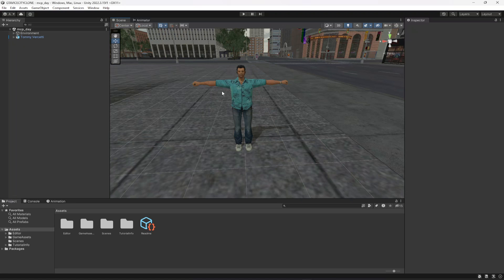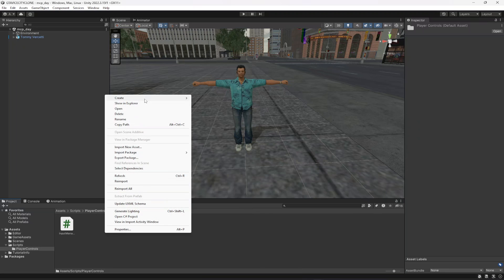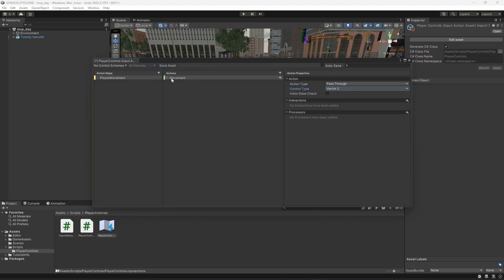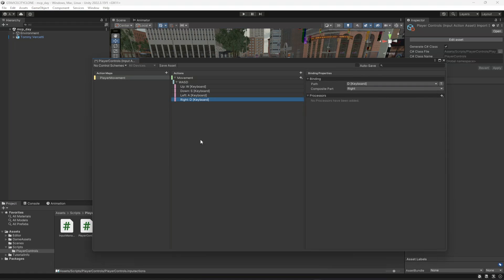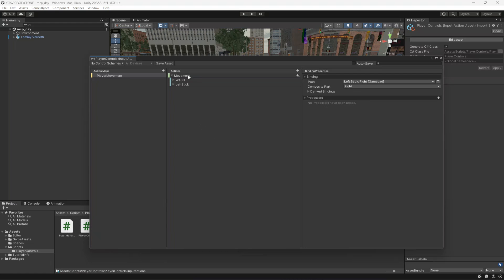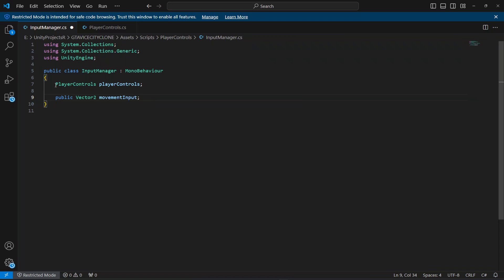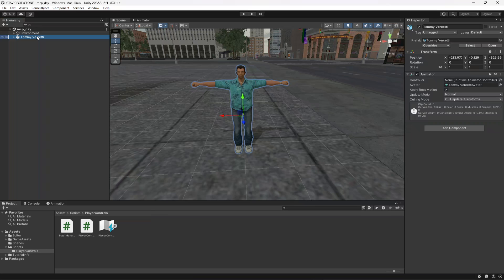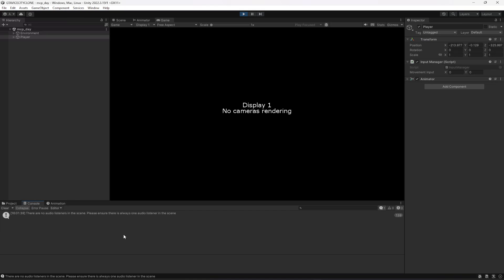Unity Input System Tutorial | Unity 3d GTA Vice City 2 Mobile Game Development Course 2025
This is tutorial # 05. In this course you will learn and build third person shooter and story based game like GTA VICE CITY. So you will learn and implement advanced player controller, advanced car controller, advanced characters ai for people in game, advanced mini map system, smooth and advanced mobile inputs system and advanced mobile ui and much more.